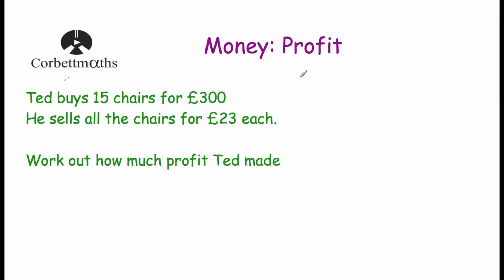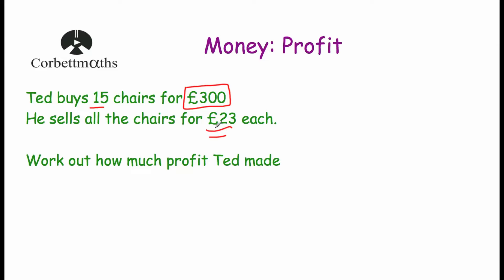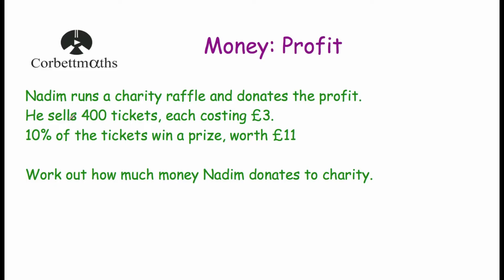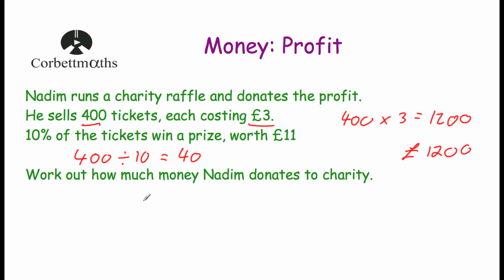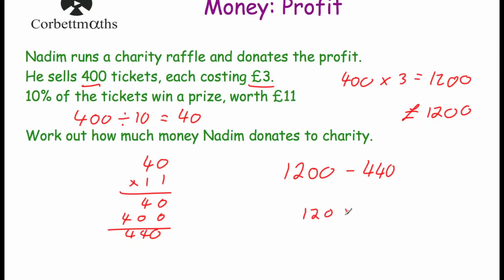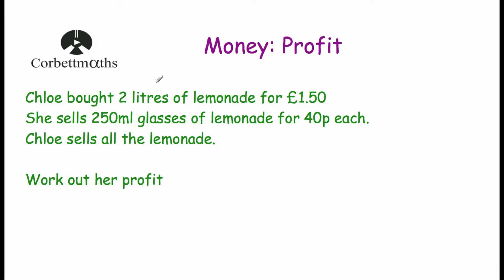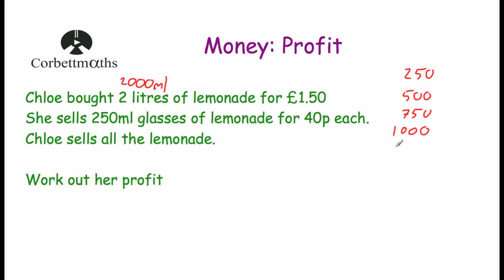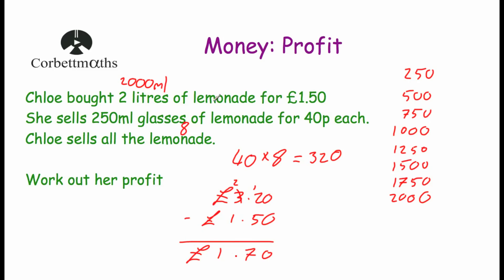Profit - Corbettmaths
This video explains what profit is and goes through some questions on finding it.